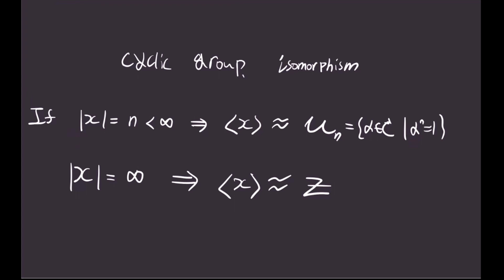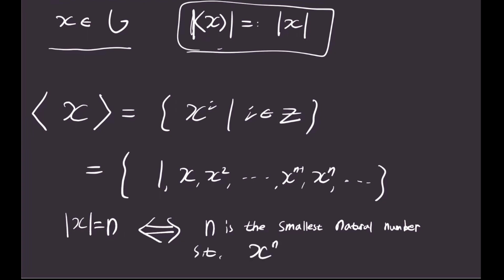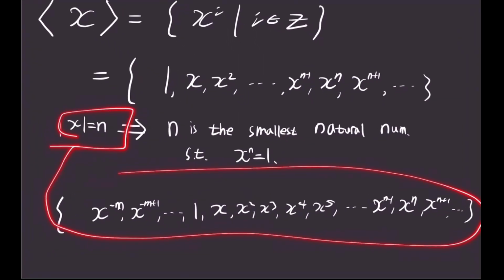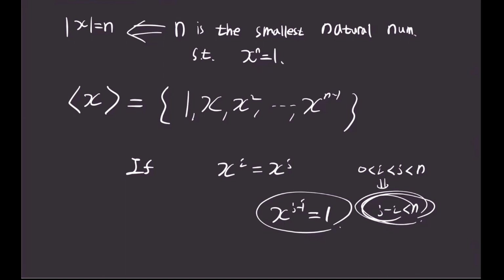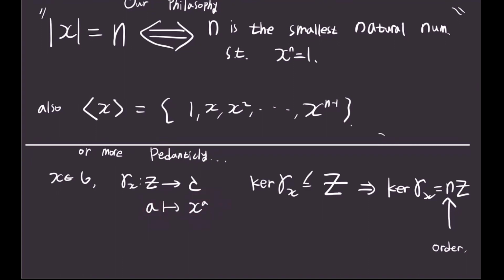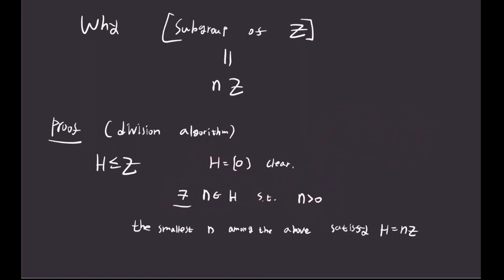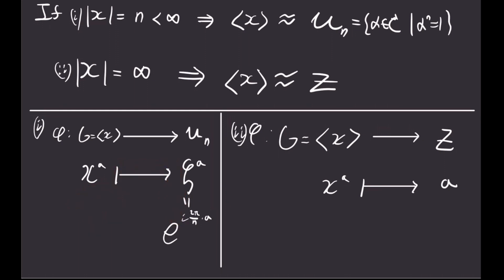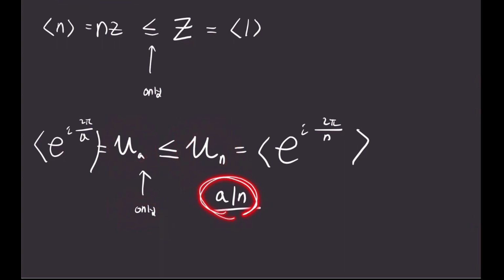Cyclic group, Isomorphism (English)